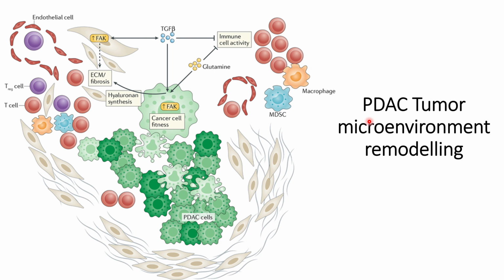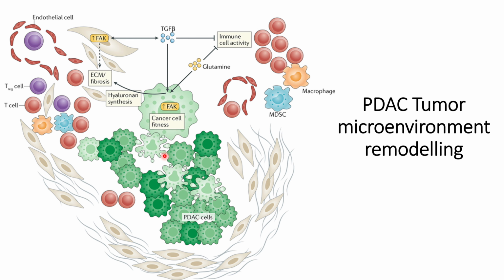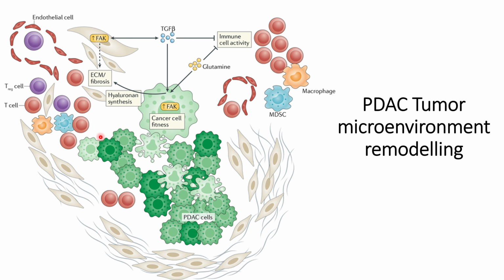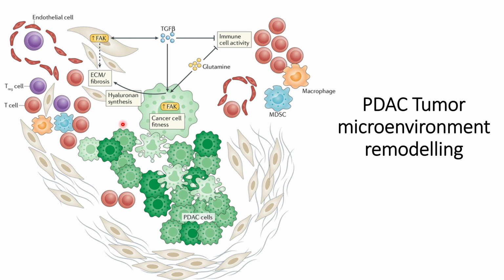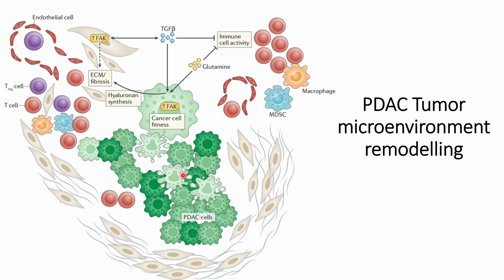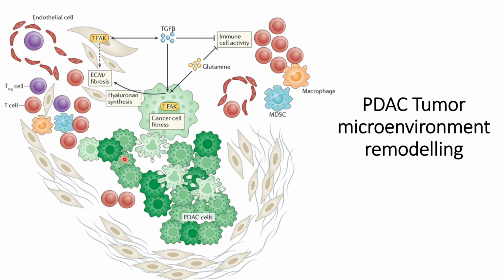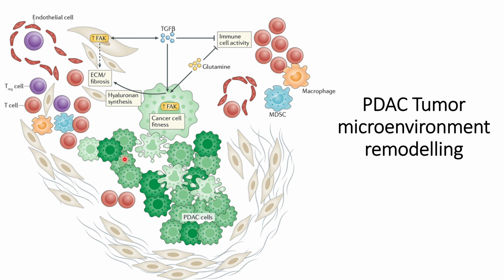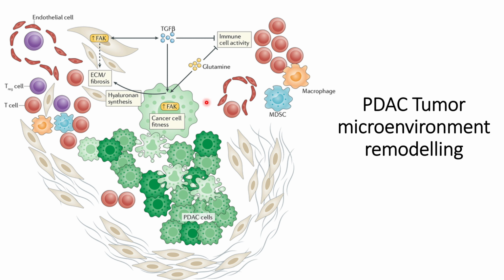Pancreatic ductal adenocarcinoma (PDAC) tumor microenvironment (TME) remodelling Code: 971